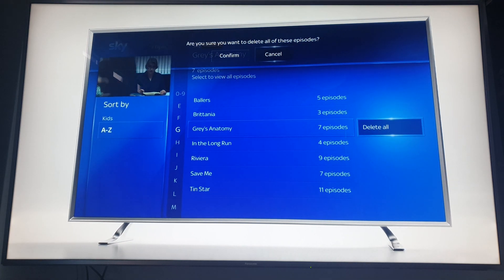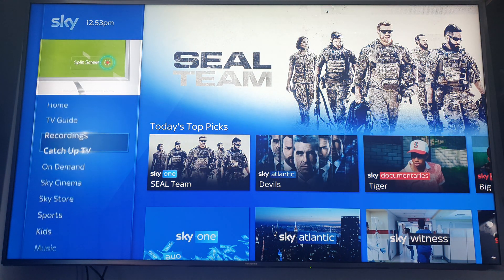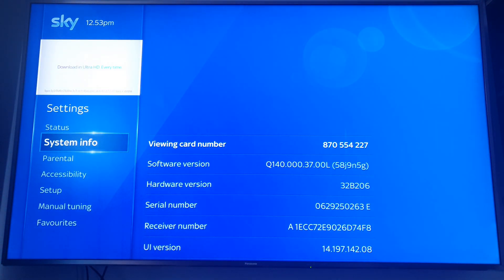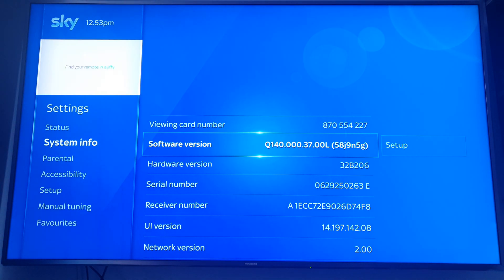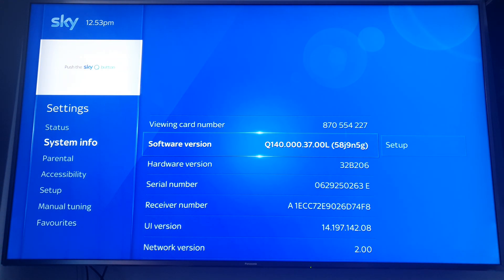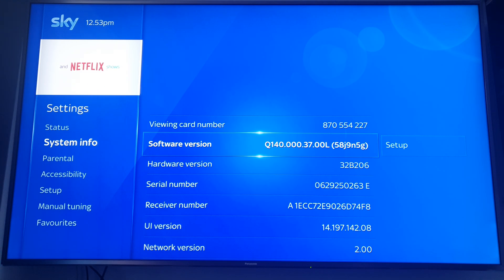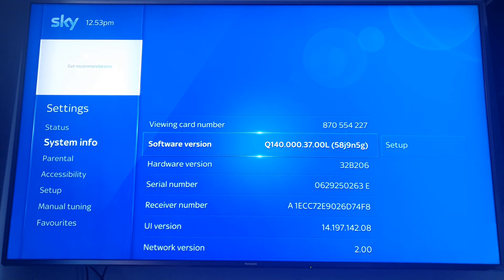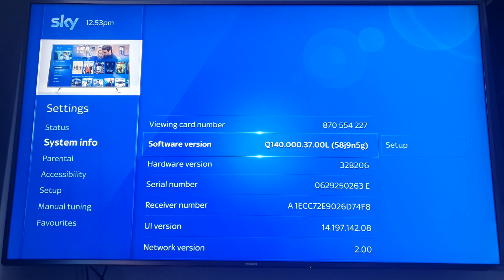Sky Q How To Make Sure Your Software is Q140 For Full HDR Support